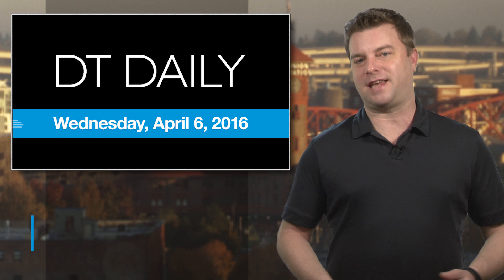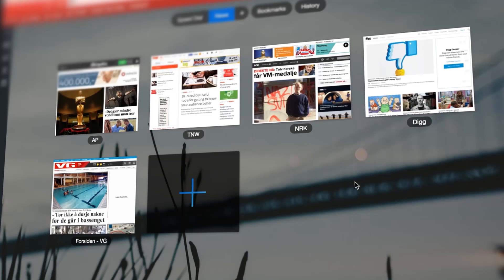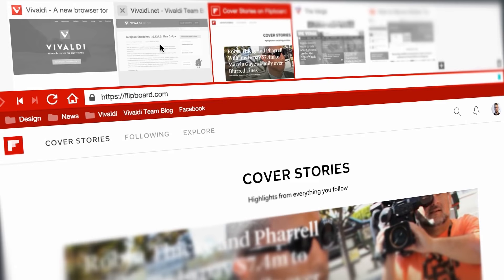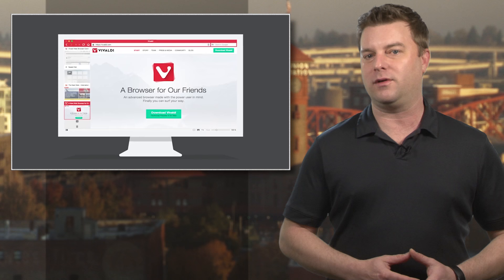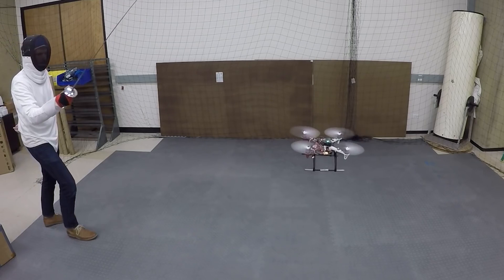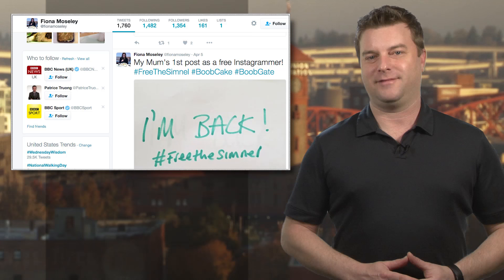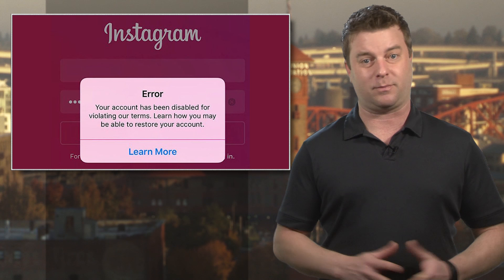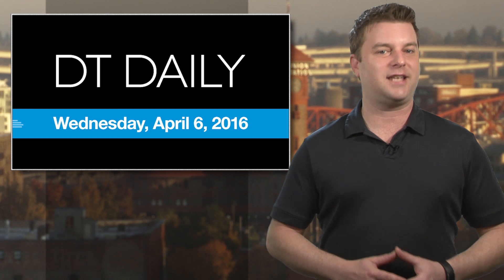New 'Vivaldi' web browser debuts, does it have a chance?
If you’re struggling to get your old copy of Netscape to do, well, anything at all, then we have good news. There’s a new browser out today called Vivaldi, and it sort of goes in the opposite direction of current browser trends. While web browsers have been trying to simplify things, Vivaldi intentionally allows you to make your browser as complicated as possible.

Opera Software co-founder Jon von Tetzchner is behind Vivaldi, and as you might have guessed, he has some experience with this browser thing. Tetzchner says Vivaldi is for “power users” who want to heavily tweak and customize their online browser, and he says they’ve tried to bake in every feature possible while keeping system demands low. A quick performance comparison here at DT shows he may be on to something and we continue to poke about with it.

Will Vivaldi catch on? Hard to tell, but anything is possible and it is nice to see a fresh face out there in the browser market. Vivaldi 1.0 is available right now for download for Mac, Windows and Unix, and it’s free.

We recently tested the new DJI Phantom 4 and found the new avoidance features pretty handy, but now it looks like drones are about to get even smarter - and soon.

Stanford researchers have upped the avoidance tech on a test drone to the point that it can bob and weave away from a fencing foil – all on it’s on. The drone uses a combination of visual, laser, and ultrasonic sensors to keep from being skewered. In a production drone, this kind of tech could make indoor flying a whole lot safer, and maybe someday, we could use it for lightsaber practice.

Instagram user Sue Moseley is happy to have her account back in operation after it was disabled when she posted a photo of a cake. No joke! Apparently Instagram’s boob-spotting A.I. tagged Sue’s classic simnel cake as a violation of Instagram’s TOS protocols, which apparently include no photos of bare breasts - or nudity in general.

After a huge outcry from the internet – and a few sympathetic Twitter posts – an actual human at Instagram got involved, apologized, and restored Sue’s account.